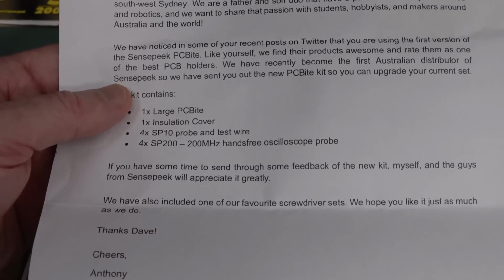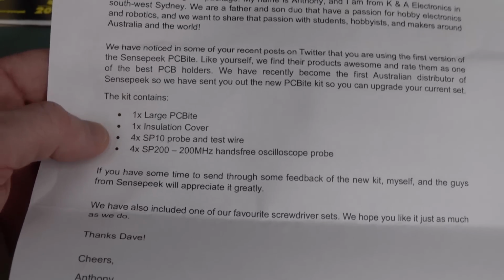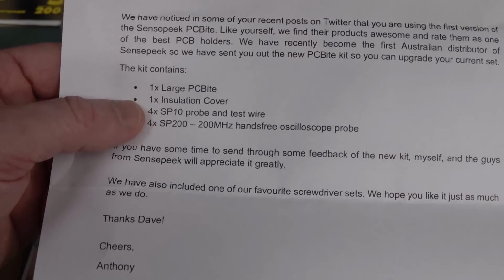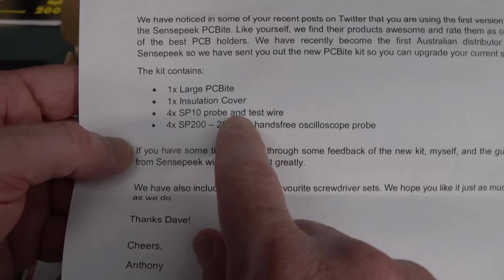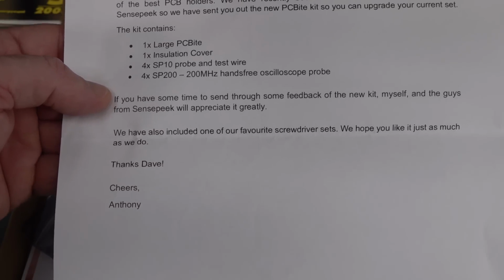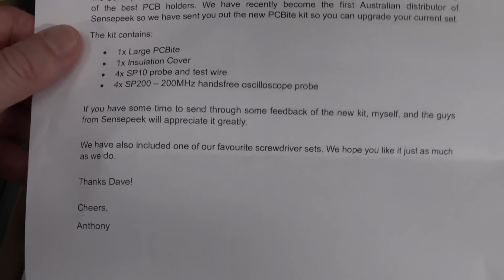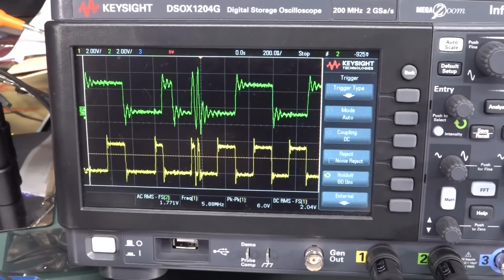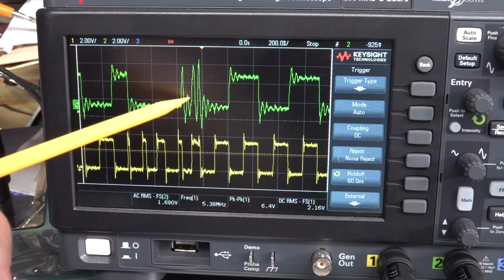PCBite Handsfree Oscilloscope Probe!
Extract from the Mailbag. Review of the PCBite handsfree oscilloscope probe set.